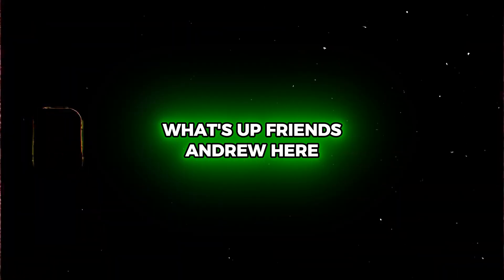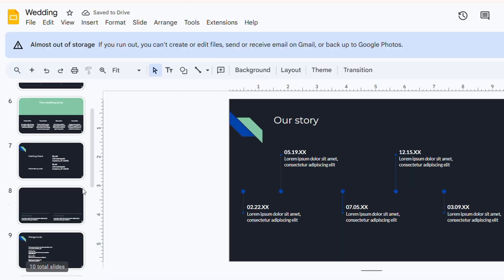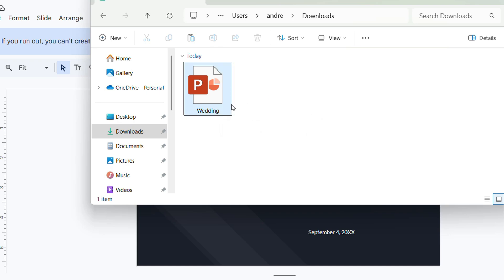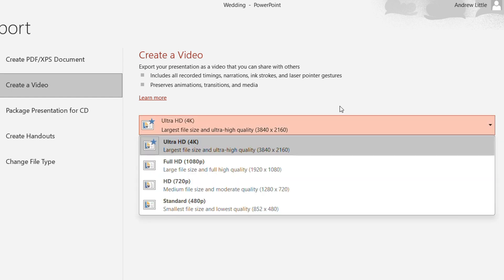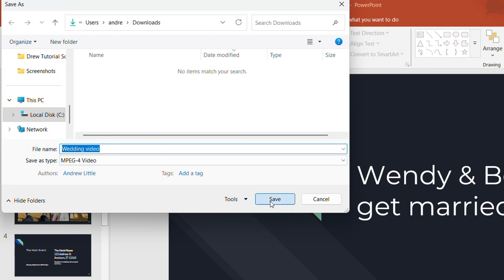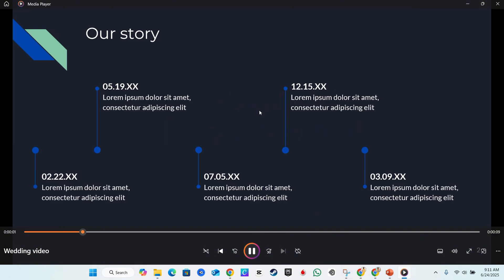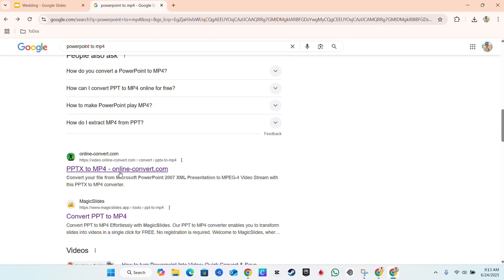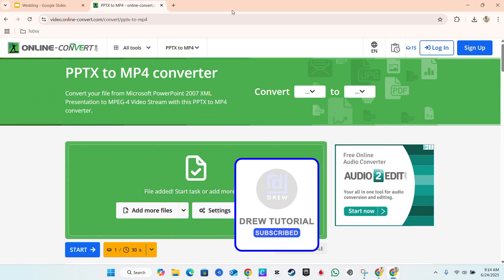How to Convert Google Slides to MP4 Video (Step-by-Step Tutorial 2026)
📽️ Want to turn your Google Slides presentation into a professional video format? In this easy tutorial, I’ll walk you through how to convert your Google Slides to an MP4 video in just a few steps—perfect for YouTube, social media, online courses, or presentations!

Whether you're creating a slideshow video for school, a business pitch, or video content for marketing, converting Google Slides to video makes sharing easier and more impactful.

🔍 In this video, you’ll learn:

The best methods to export Google Slides as video (MP4)

Free tools and extensions to automate the conversion

How to add audio narration or music to your slides

Tips to improve video quality and formatting

💡 BONUS: Learn how to use Google Slides + Canva + Screen Recorder to create dynamic videos with transitions and voiceover!

📌 Perfect for educators, students, marketers, YouTubers, and freelancers.